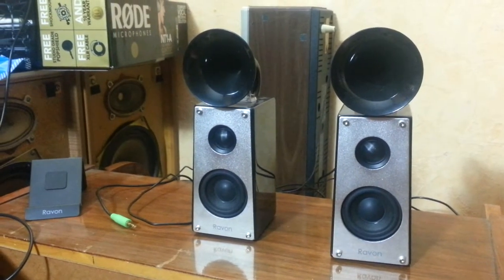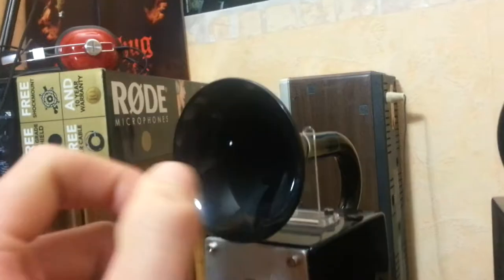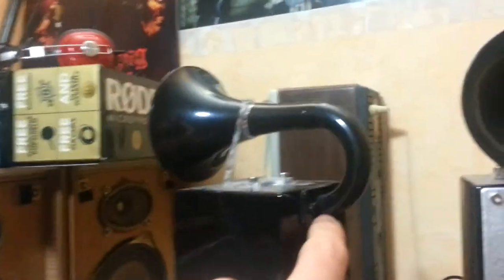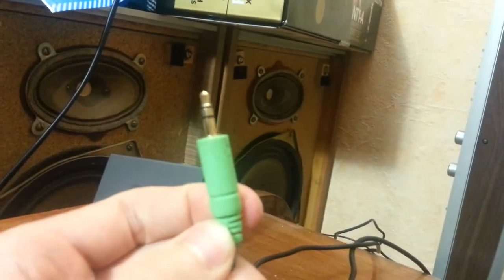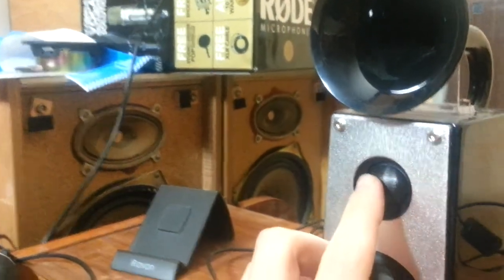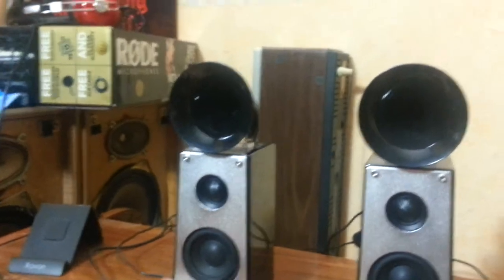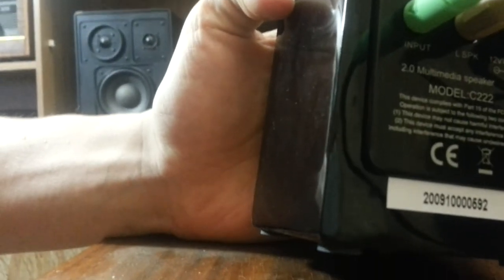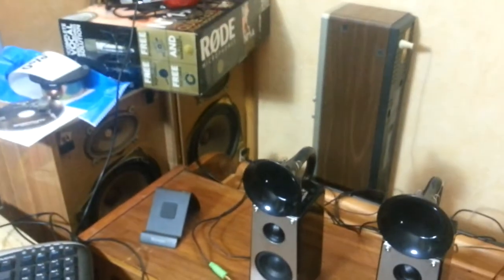Ravon Audio Hornet C222 Speakers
Review of a set of very nice speakers

OPEN